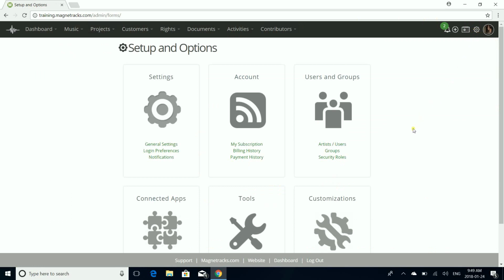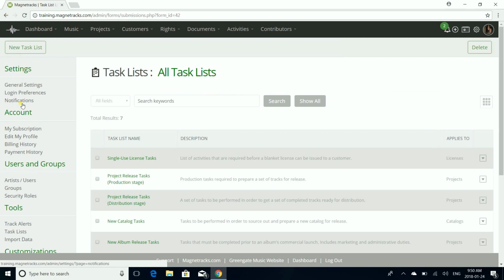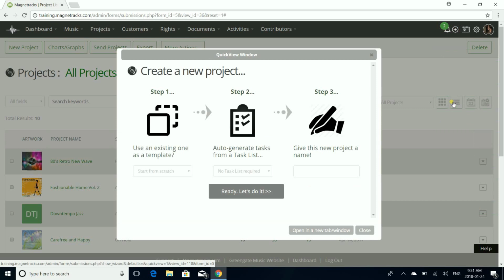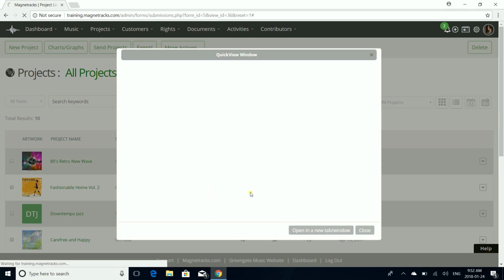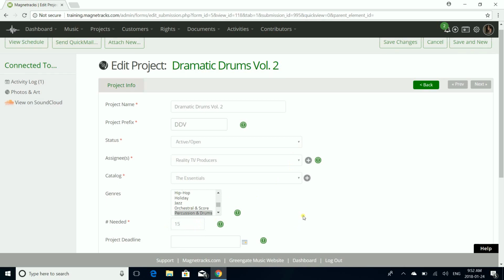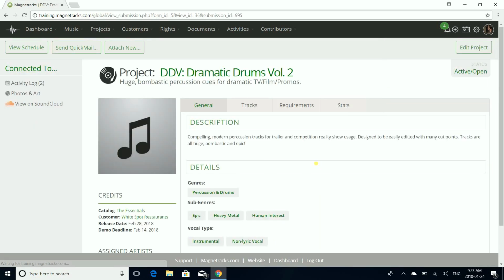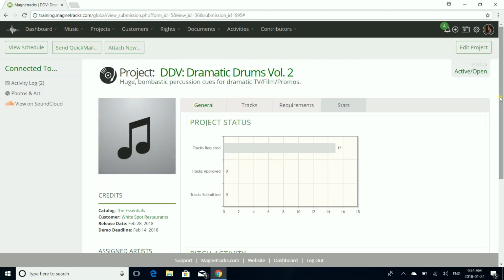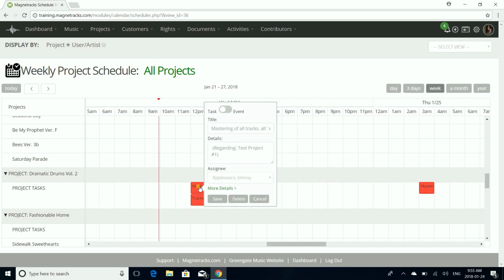How to: Create an Album or Project in Magnetracks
Demonstrates how to create an Album/Project in Magnetracks, to invite pitches from artists and to complete all the tasks necessary to release the tracks to your music catalog.